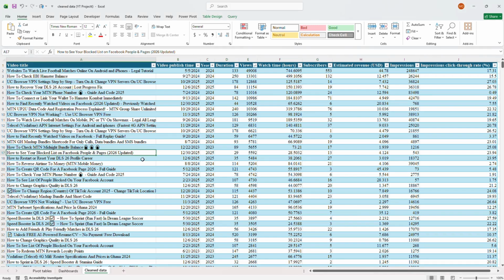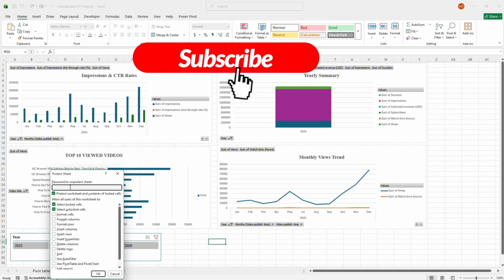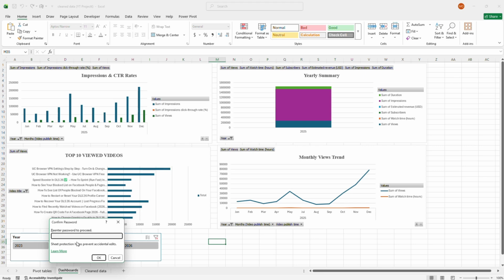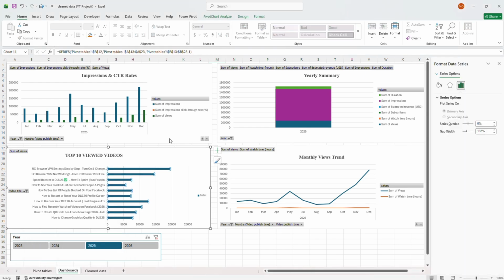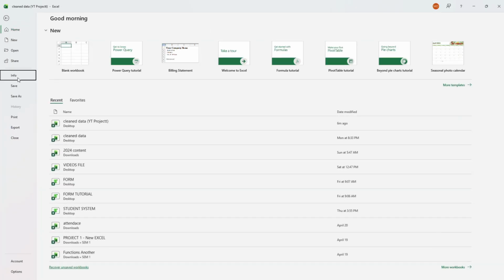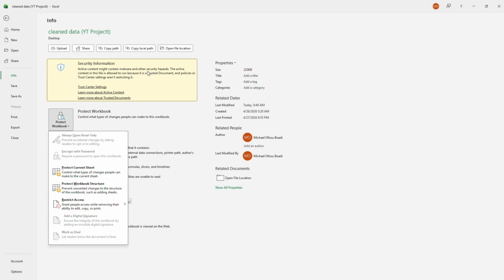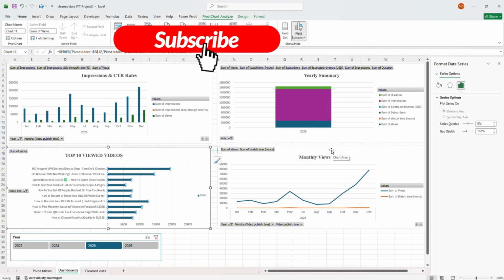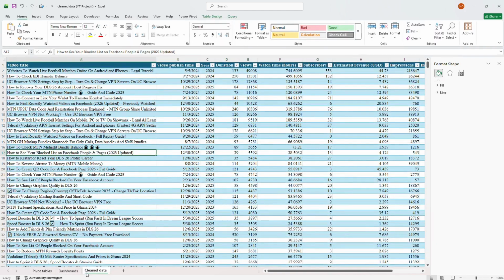How to Lock Excel Sheets & Workbook (Protect Data Fast)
Learn how to lock Excel workbook and sheets step by step (2026 update). Protect cells, hide formulas, require a password to edit — plus fix sheet locking that won't work.
Lock Excel sheets and workbook the easy way. Works for Excel 2016, 2019, 2021, and Microsoft 365.